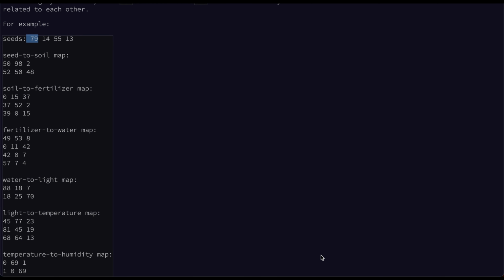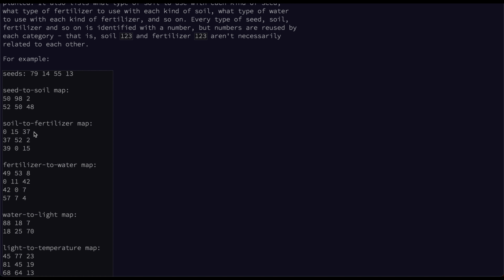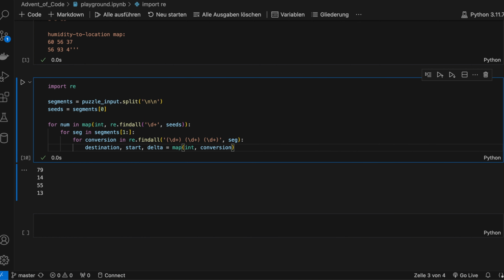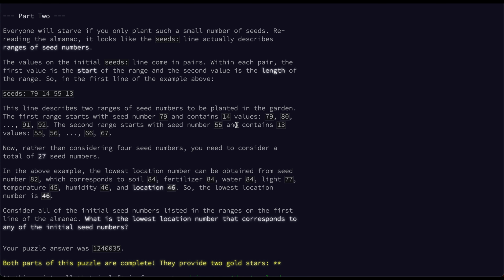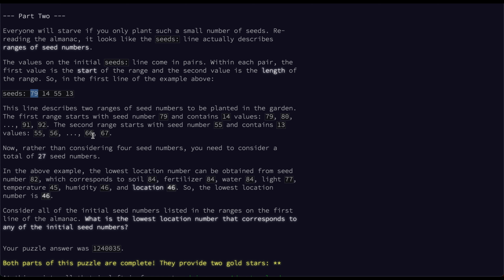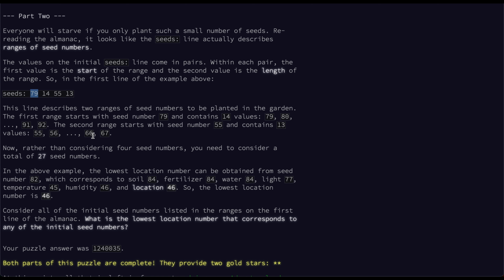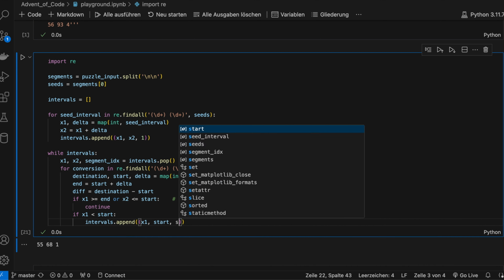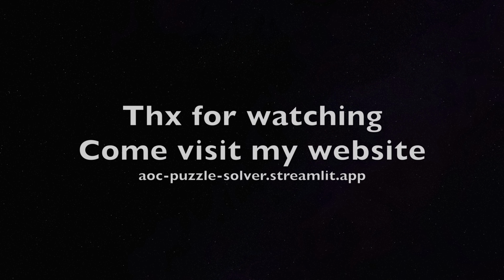Advent of Code 2023 – Day 5 – Python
0:00 Part 1 explanation
1:55 Part 1 code
5:01 Part 2 explanation
7:40 Part 2 code
11:37 Outro